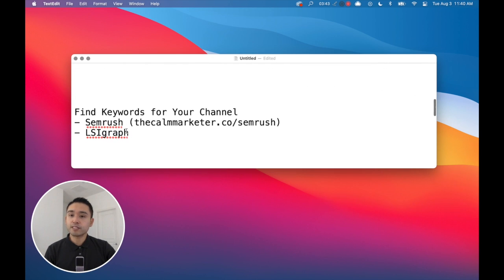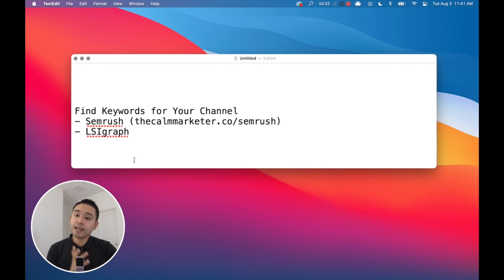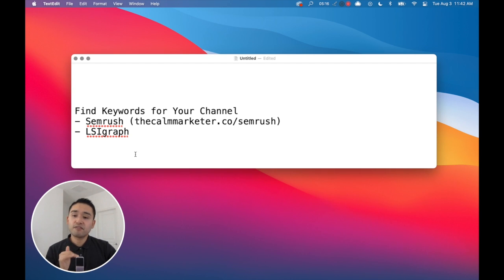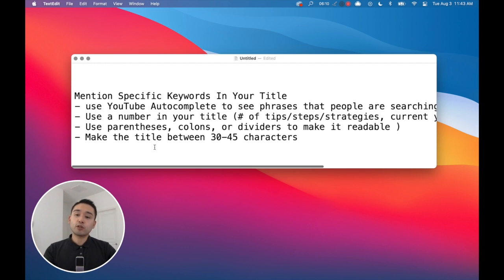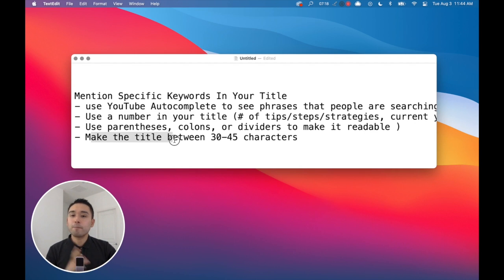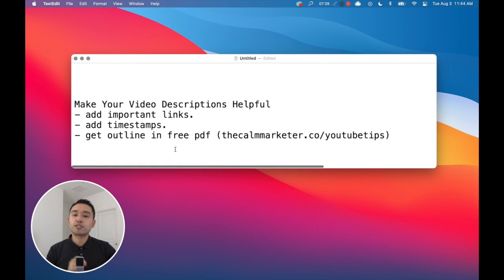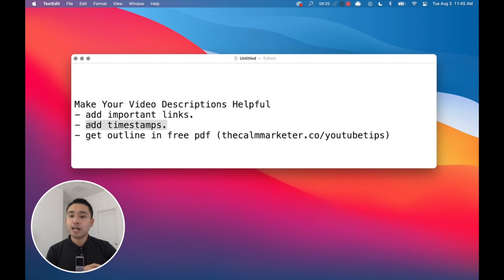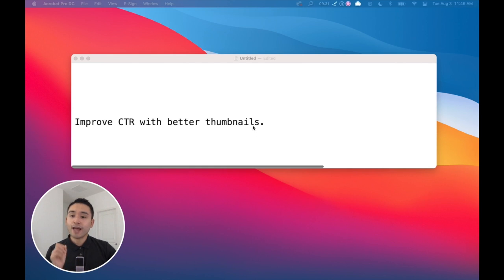YouTube SEO: 6 Tips And Tricks To Rank Higher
Secret Money Making Tools Checklist:
(The BEST tools to help grow your business!)

(Best sales funnel builder!)

I hope you enjoyed this episode of The Calm Marketer Podcast!